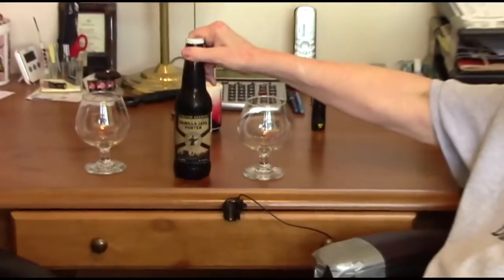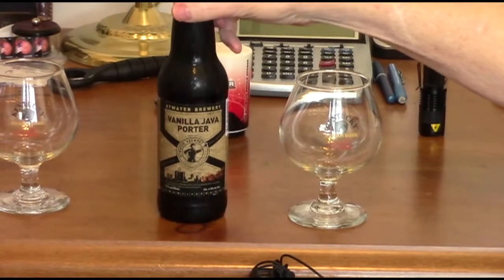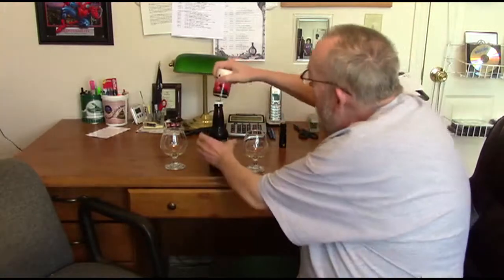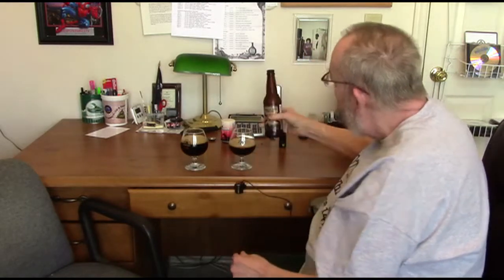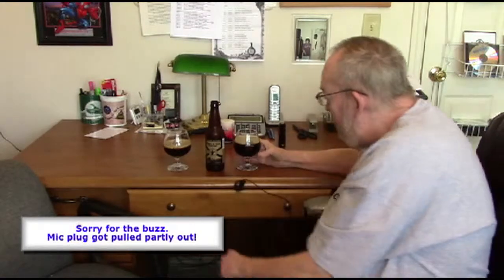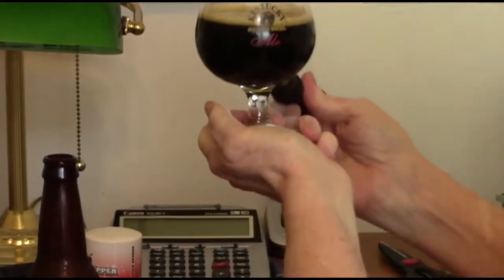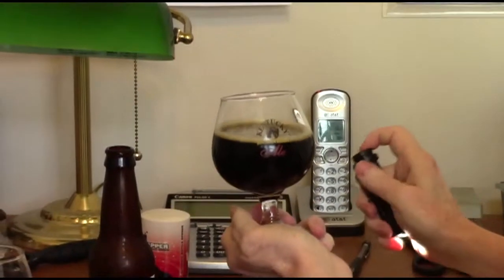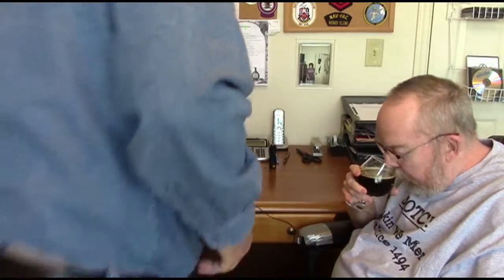Beer Review #21: Atwater Brewery - Vanilla Java Porter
This time we taste a beer from Detroit.